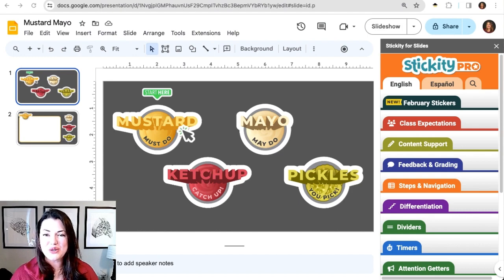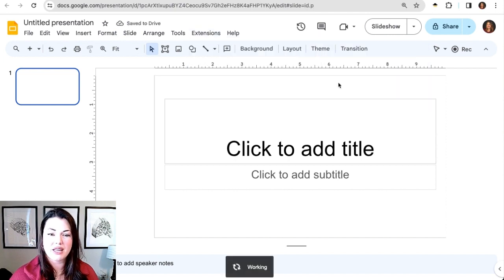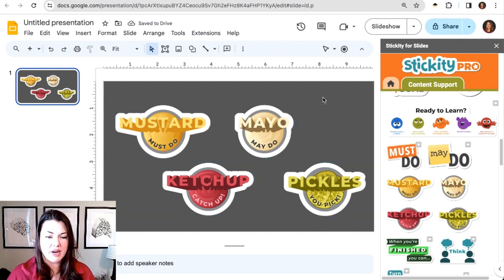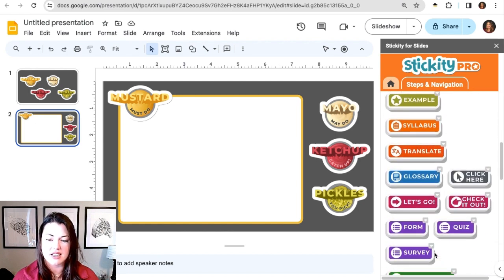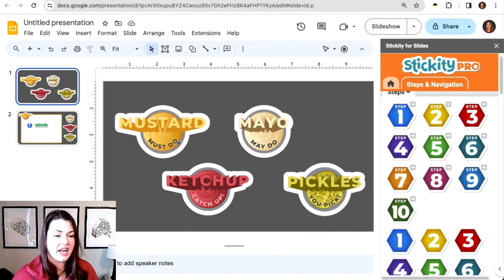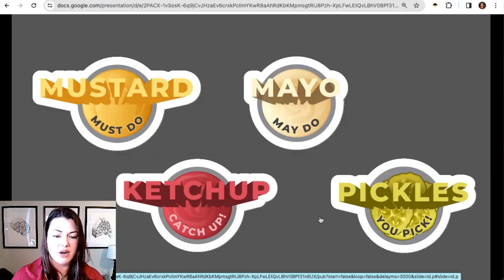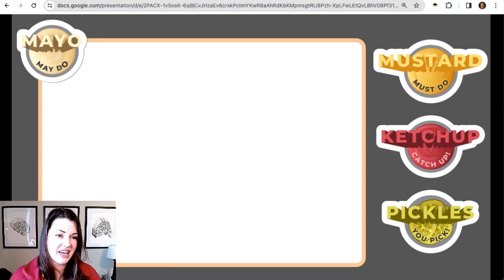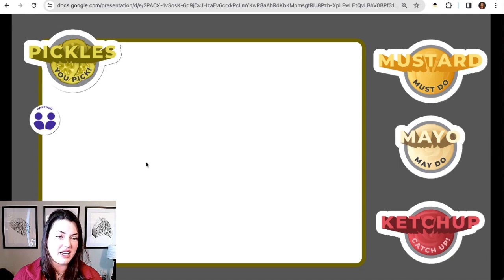Easy Choice Board Template You Can Use All Year!